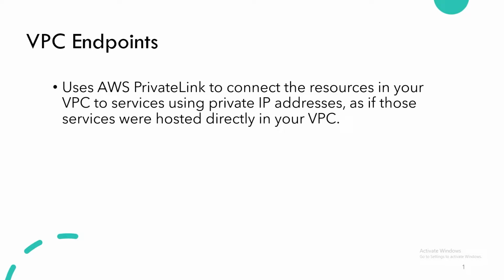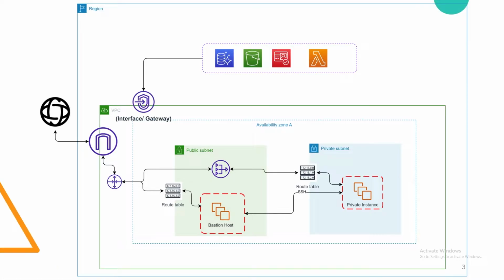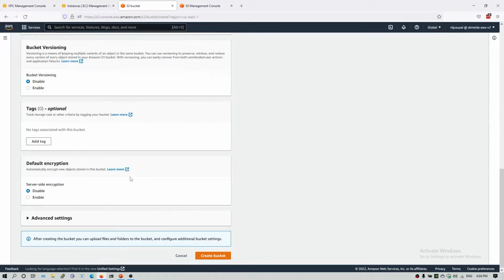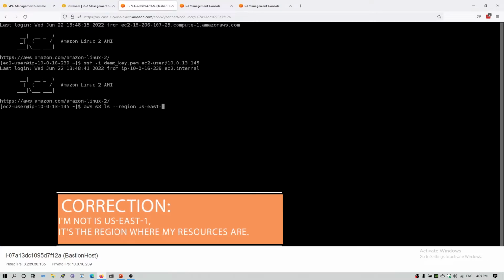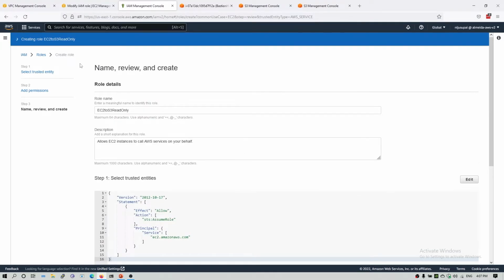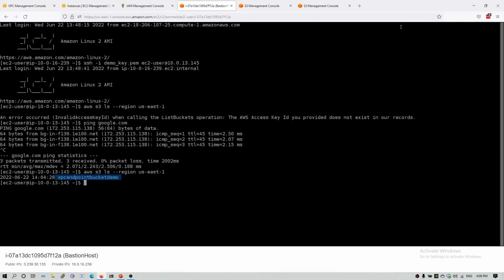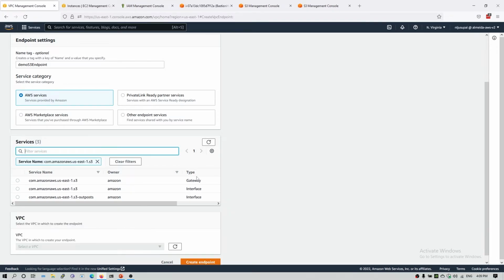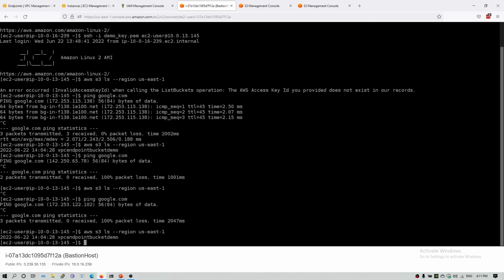VPC #06 : VPC Endpoint: What it is and how to create one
Accessing AWS services within our VPC is a common situation when working with the cloud, and because everything is on AWS there is a way of accessing those services without the need of traversing the public Internet, and this video is all about it. I will explain and then in the hands-on I'm going to create a Gateway based VPC Endpoint.